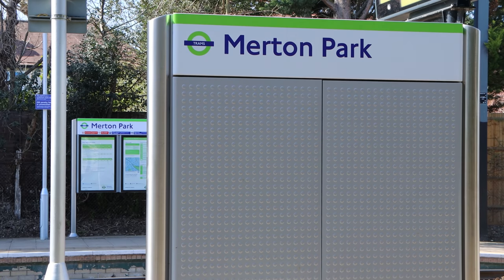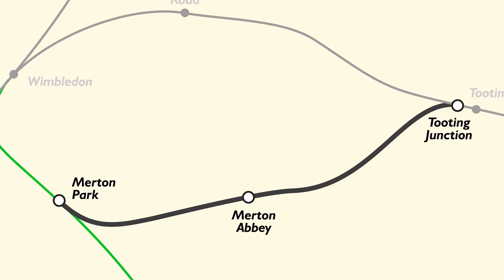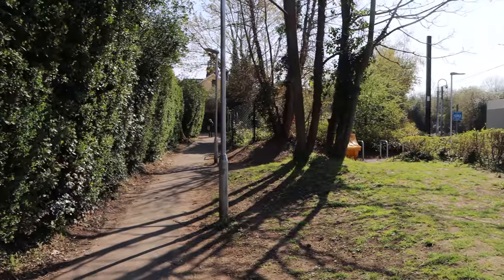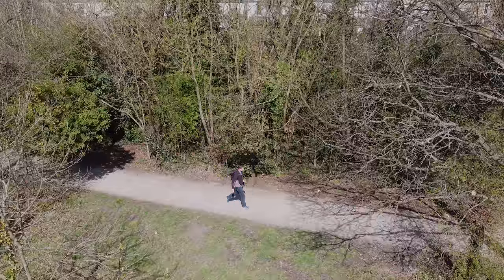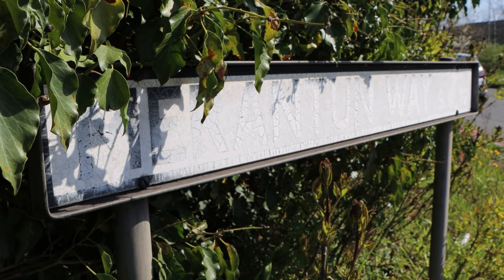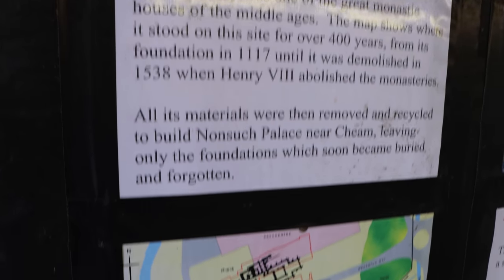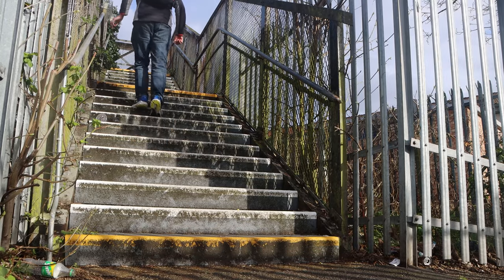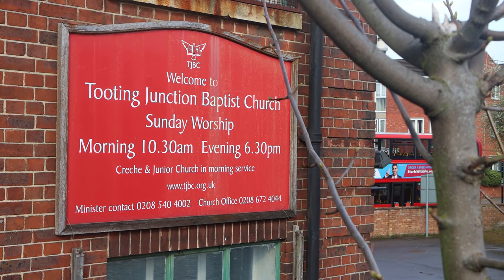London's Lost Railways Ep.4 - Tooting, Merton and Wimbledon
It's Episode 4 of London's Lost Railways and we follow the path of the abandoned line from Merton Park, through Merton Abbey station to Tooting - which was originally called Tooting Junction.

Many thanks to illustrations by David Kirwin.